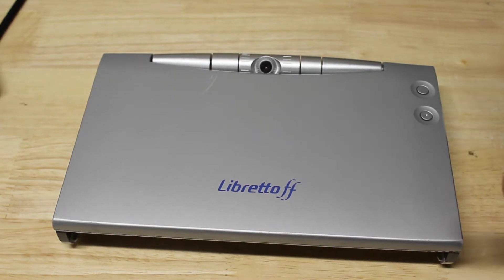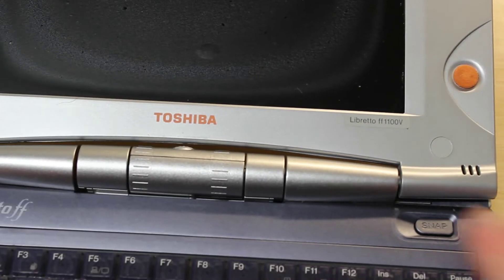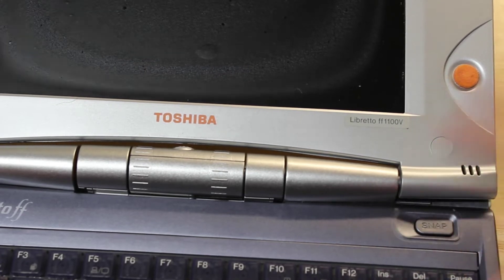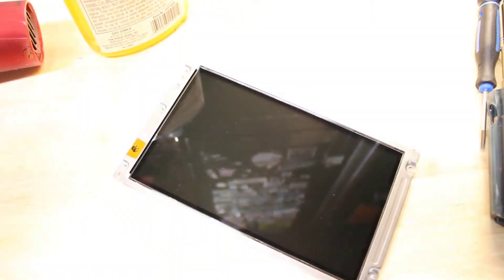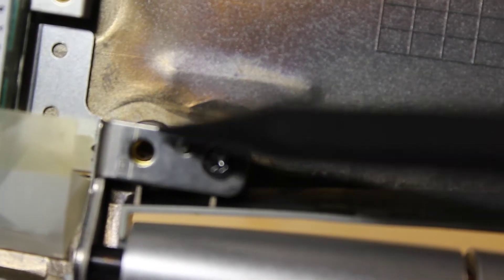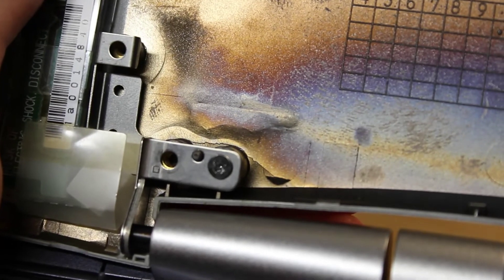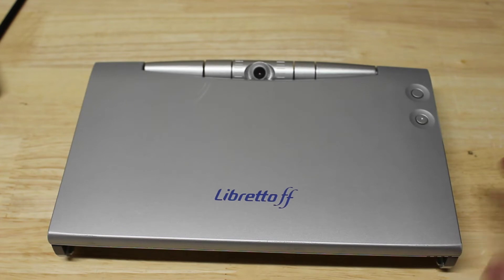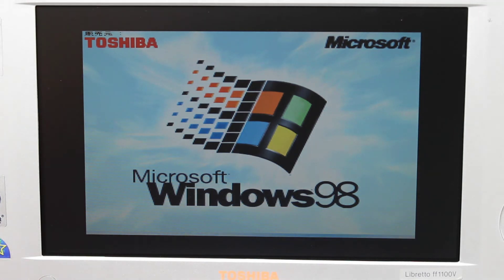Toshiba Libretto ff1100CT/ff1100V Screen Teardown + LCD Polarizer Film Removal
Visual walkthrough of tearing down the screen assembly for replacement or LCD polarizer film replacement purposes.

Do note as I said in the video, you CAN AND WILL absolutely 100% break the plastics of the screen frame, be it on the front bezel or along the edges of the lid. The plastic Toshiba used is brittle and flimsy, and of the 3 units I have in my possession, none of them have managed to survive without cracks etc.